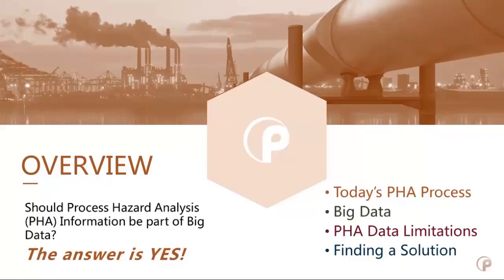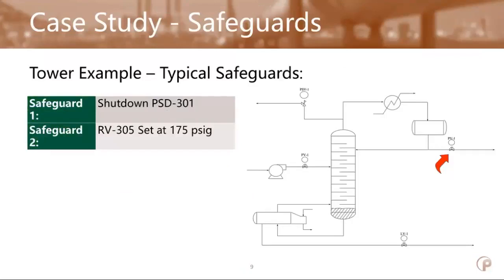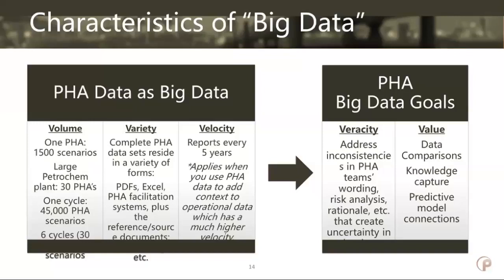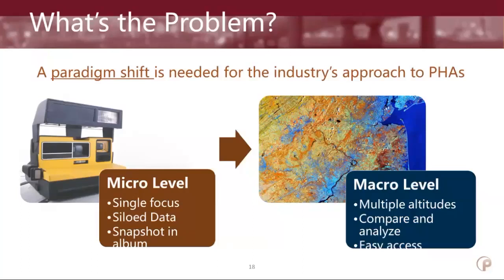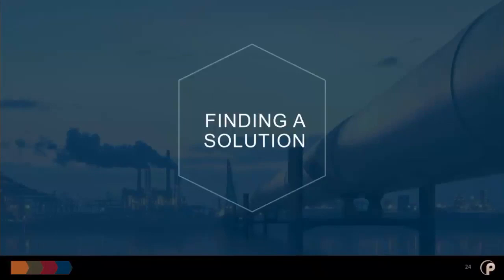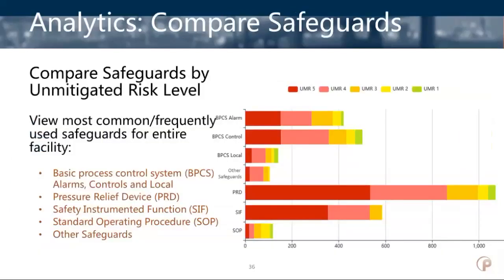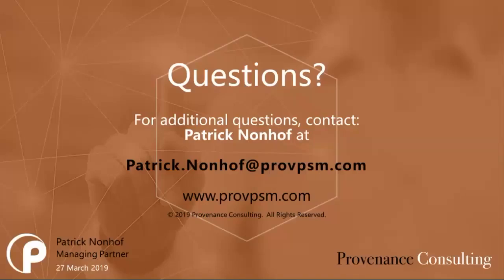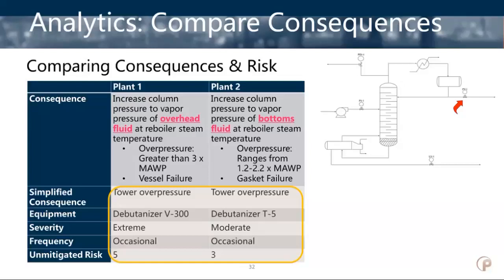Can PHA be Big Data? How to Make PHA Data Work Smarter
Learn how to make PHA data work for you beyond the recommendations list

Are you interested in learning how to create consistency in process hazard analysis (PHA) facilitation, reporting and overall data generation?

Could you use strategies for developing a consistent PHA structure through standardized data taxonomy and categorization? Watch this webinar to learn more.

In this 60-minute video, you’ll learn strategies for creating meaningful PHA metrics and analysis. Given the thousands of man-hours spent reviewing each unit, reporting deficiencies, and correcting those deficiencies since 1990, it is time to reconsider whether facilities are utilizing this data to its full potential.

Where does PHA fit into the realm of “Big Data?” This webinar will focus on how the PHA process fits into the context of the “Big Data” trend and briefly examine this connection.

What you can expect:
-   Understand Big Data in the context of process hazard analysis.
-   Discover potential uses for PHA data through practical examples and case studies.
-   Learn how to create structures and conditions for meaningful PHA metrics and analysis.
-   Examine how to facilitate improved decision-making based on PHA reporting.
-   Gain strategies to eliminate inconsistencies in PHA’s site-wide and across a company.
-   Explore PHA Big Data long term potential.

Are you looking for support as you dive into your PHA data? Want to know more about our solution that provides robust macro-level analytics and facilitation tools?

The WebEx presentation platform tweaked the formatting for the slides during this webinar. Do you want to download the original slides? You can do that here: